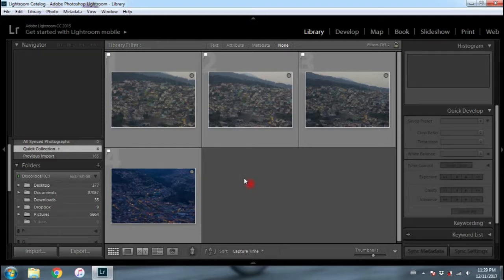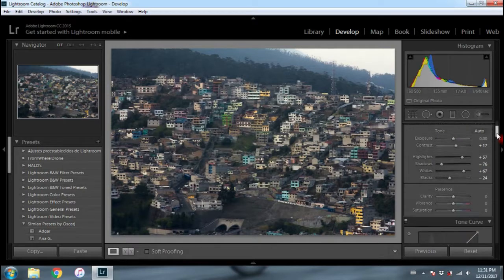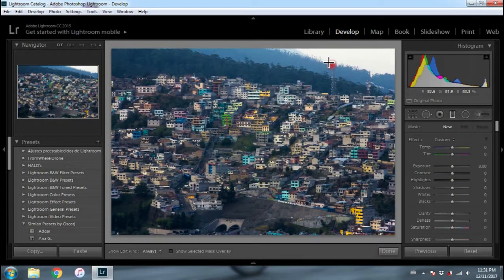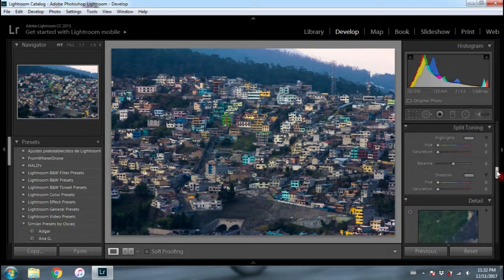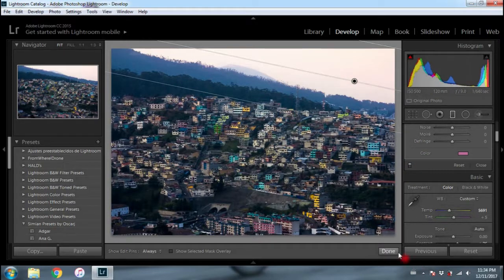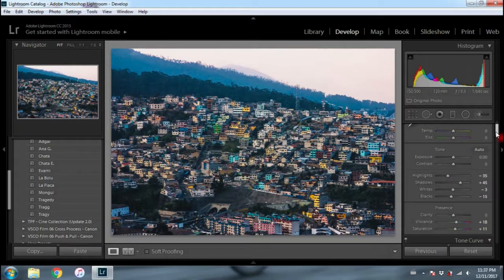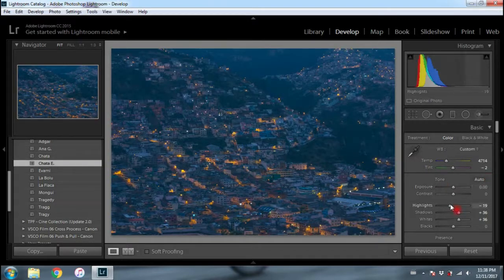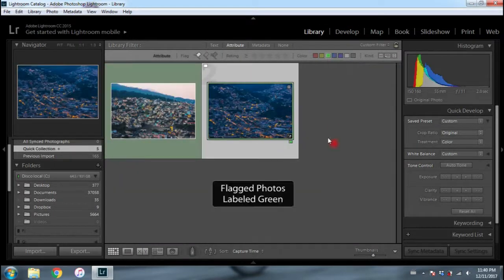WE FOUND THE BEST PHOTO SPOT IN QUITO